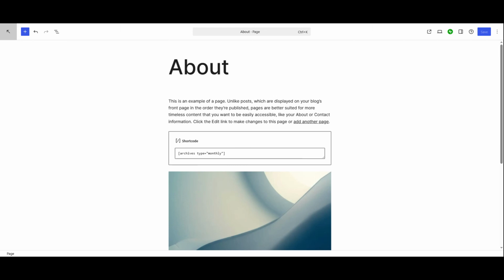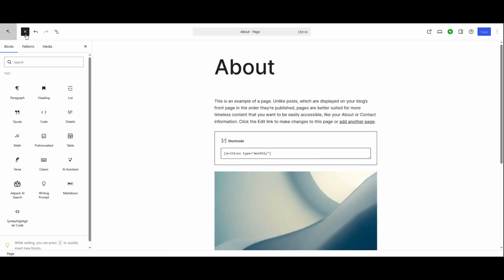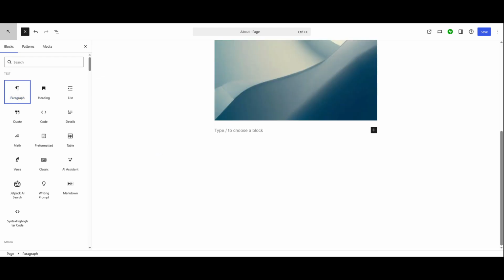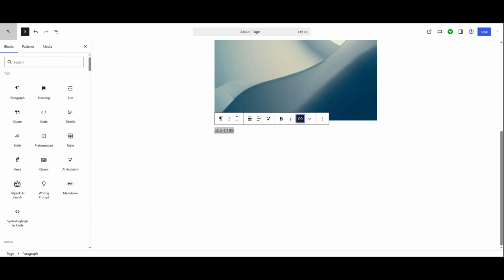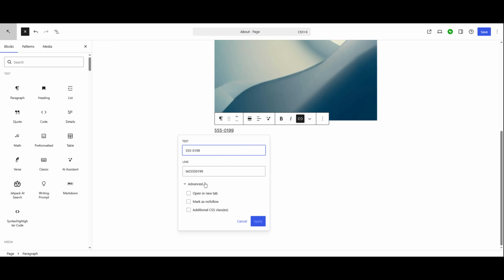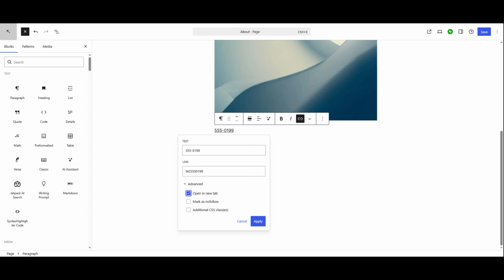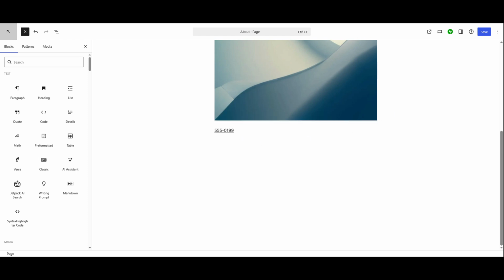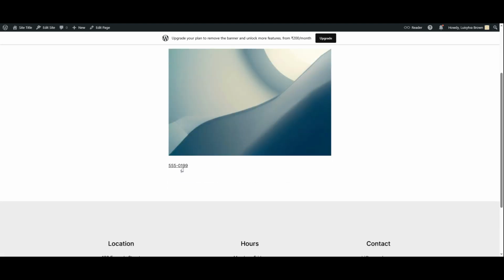How To Make Phone Number Clickable In WordPress (2026 Easy Guide)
Learn how to make a phone number clickable in WordPress so visitors can tap to call directly from your website.
Perfect for contact pages, business sites, and mobile-friendly WordPress designs.

Timestamps:
00:00 Intro and overview
00:24 Opening WordPress page editor
00:46 Adding a paragraph block
01:05 Typing and selecting the phone number
01:26 Adding the link icon
01:48 Using tel: format correctly
02:22 Optional new tab settings